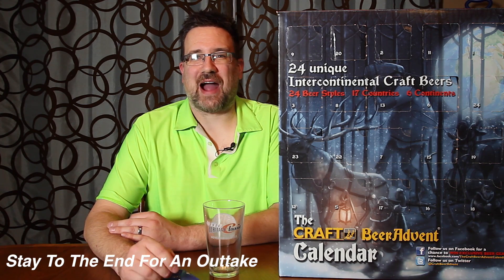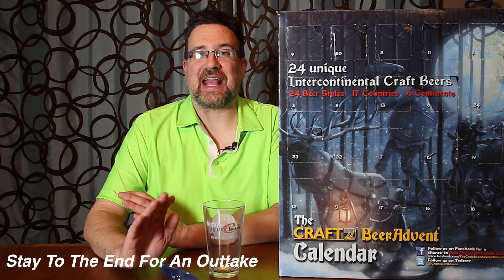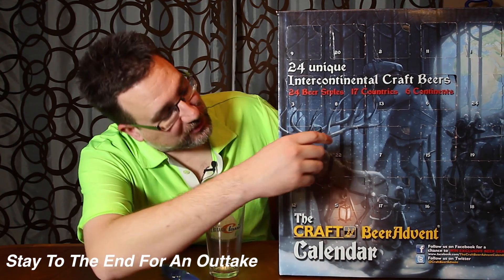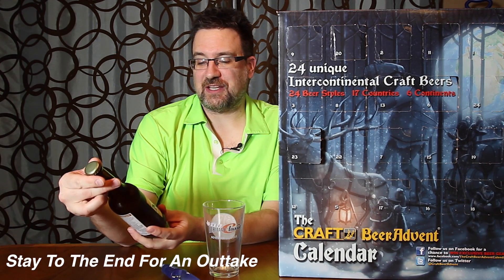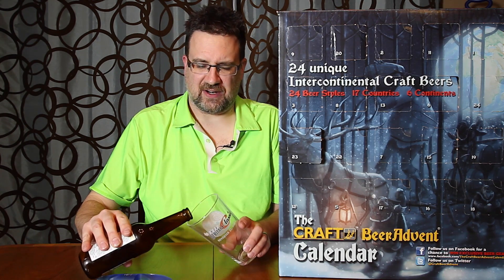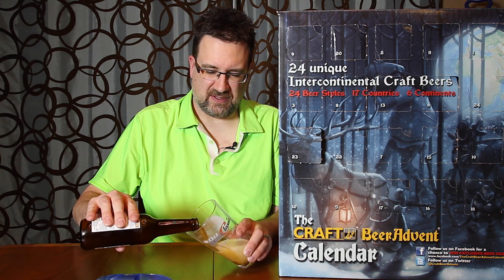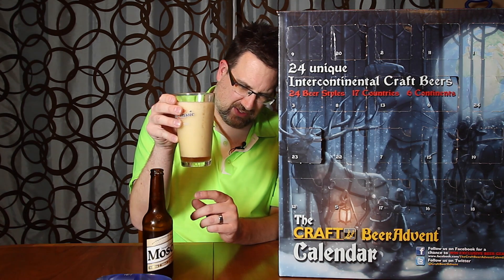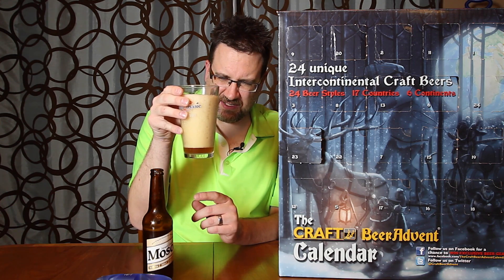Craft Beer Advent Calendar Day 23 - Mosco Beerat Ale Behira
Here is day 23 of the 2014 Craft Beer Advent Calendar.
Day 23 features a beer from Mosco.
It's their Mosco Beerat Ale Behira.